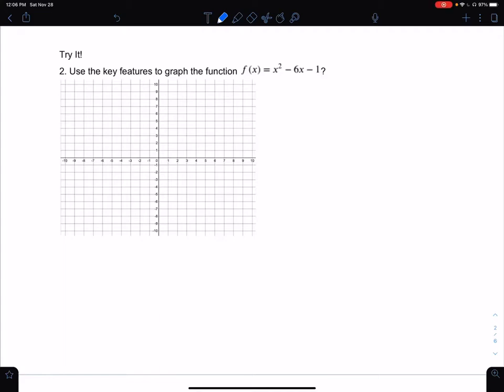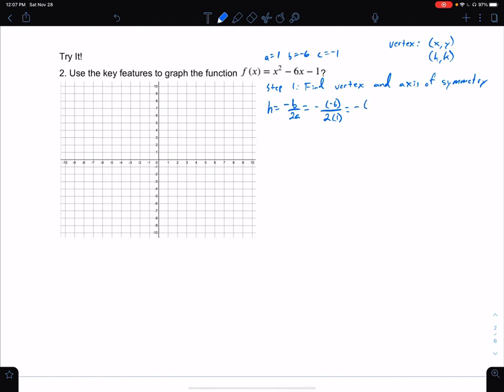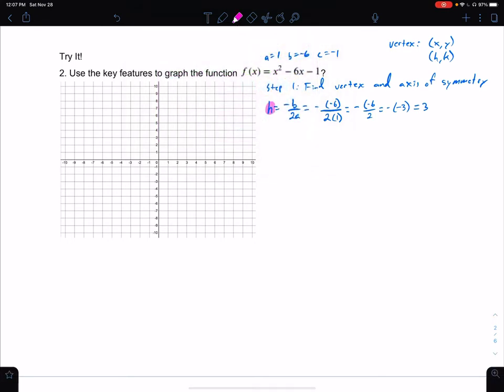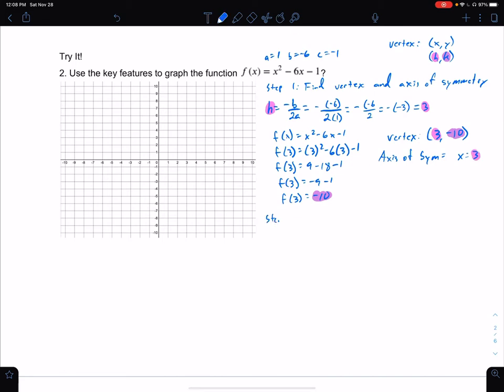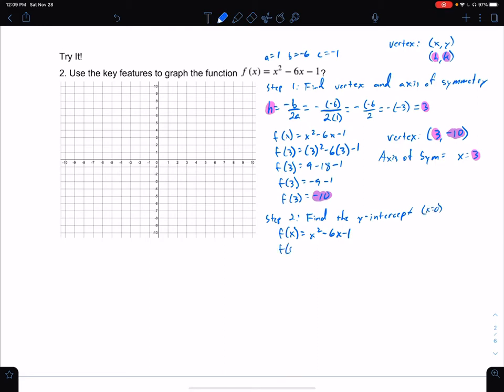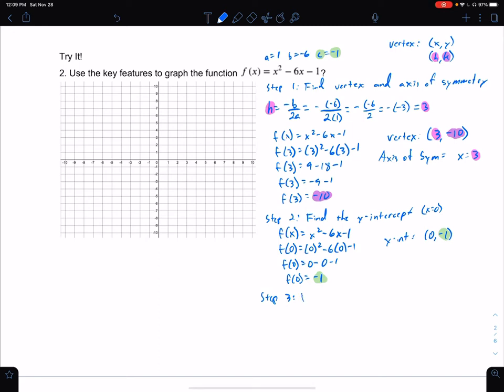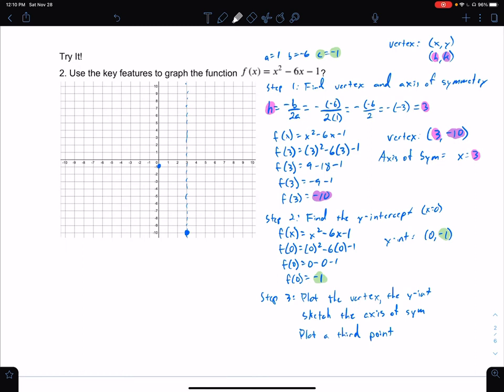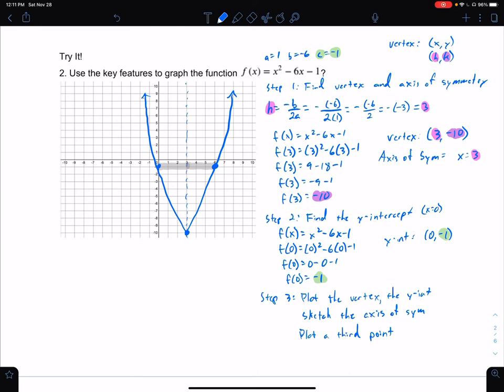2.2 Try It! #2